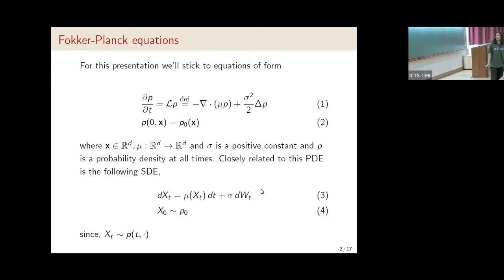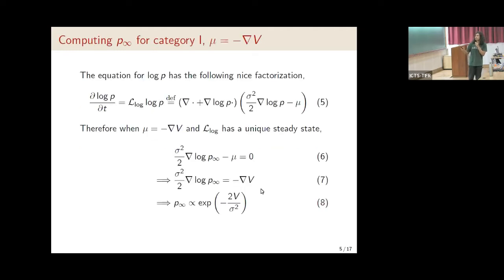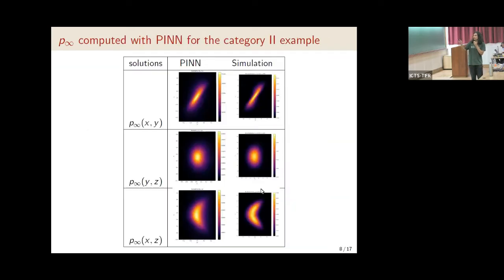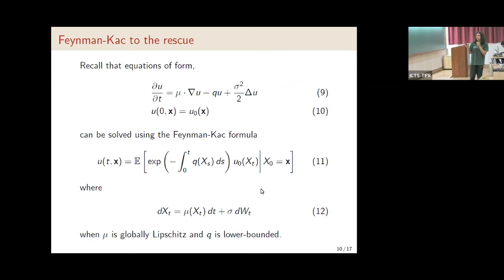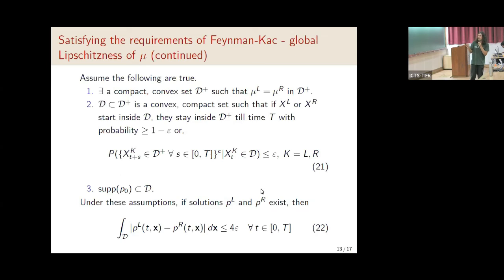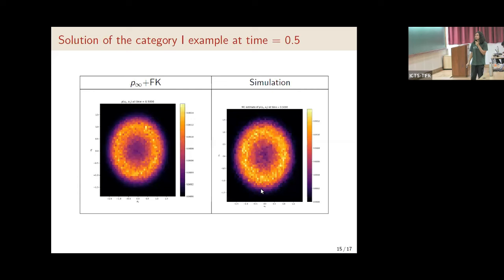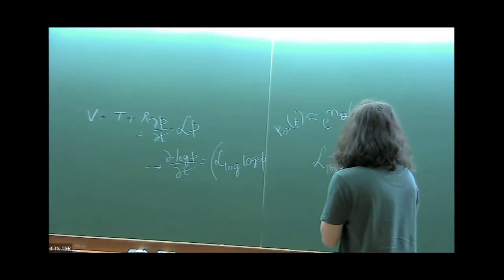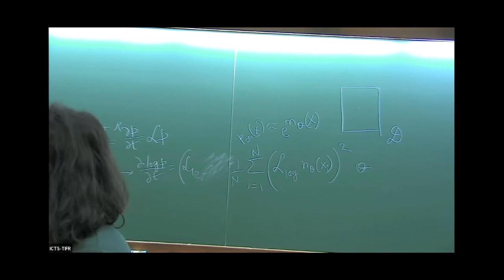Grid-Free Solutions of Fokker-Planck Equations by Pinak Mandal